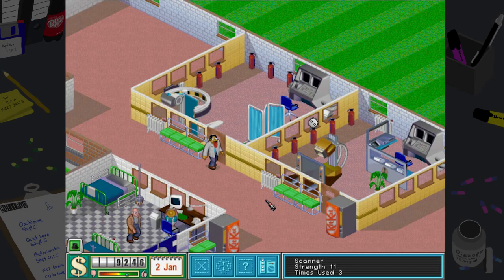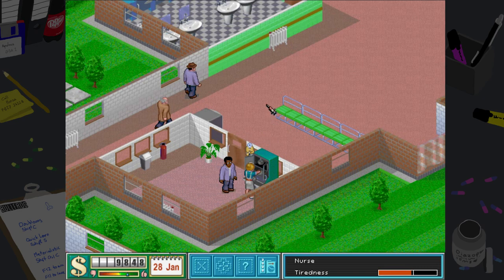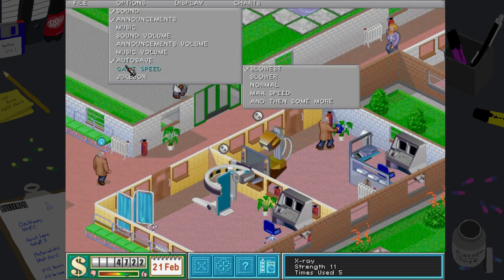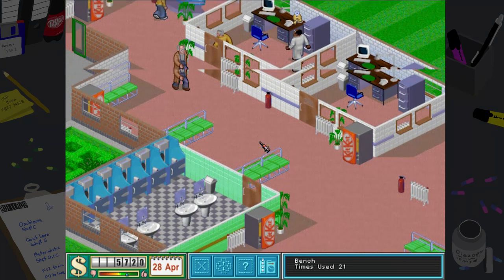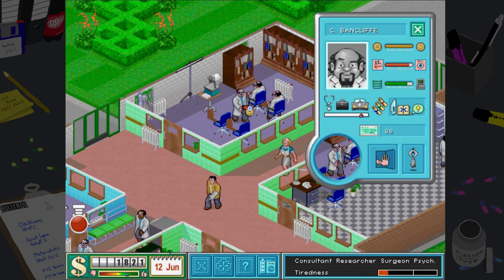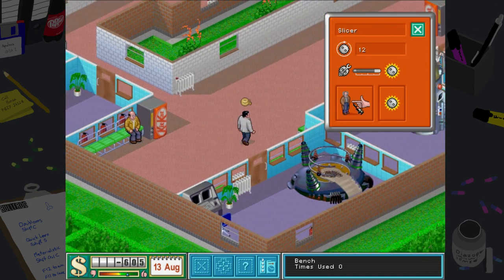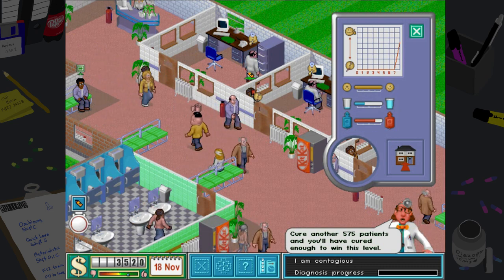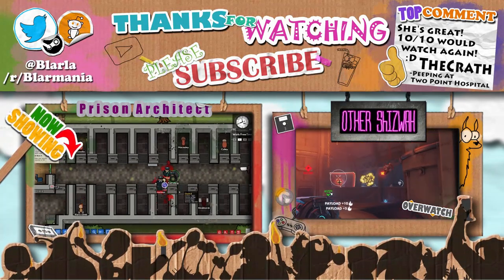Theme Hospital #72 - Buckles On Shoes (Battenberg)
We set up our new, flashy consulting area and do our best to avoid Year End black marks.

It's a matter of laugh or death in Theme Hospital. Design, maintain and manage a hi-tech hospital facility, making the most of limited resources and turning cures into cash. The Grim Reaper stalks the corridors, the ill have some very odd ailments, and the staff want to play doctors and nurses together. No matter how you look at it, you're in control of a very sick hospital.

♥ BECOME A PEEP – It’s FREE!

○ Outro: Wah What’s Up 2 by Anders Bothén
○ Game: In game music

Thank you to everybody who watches the video, a bigger thank you to those who click on the ‘like’ button and to all those that subscribe - I love you the most!